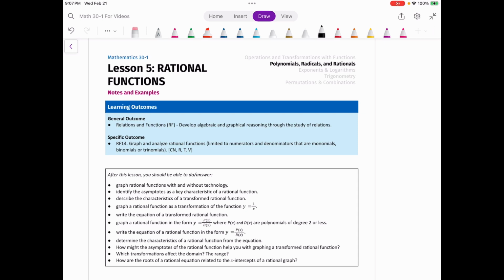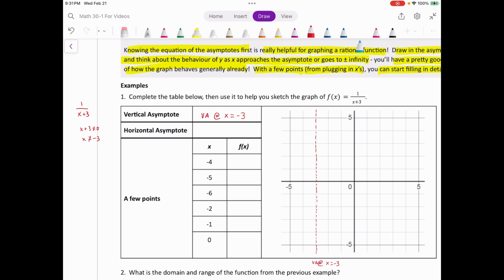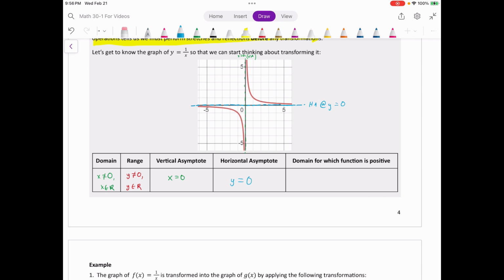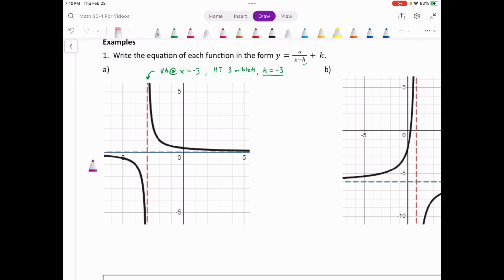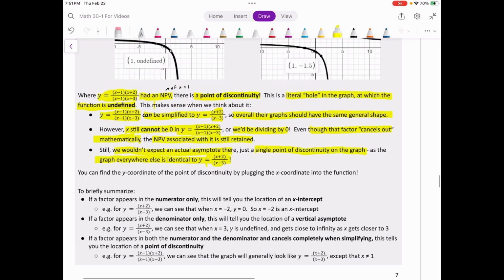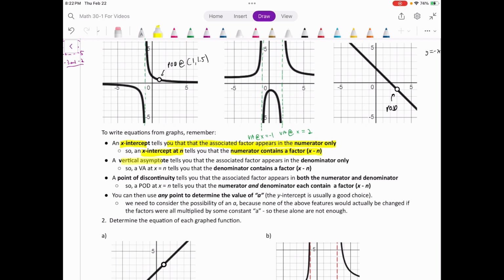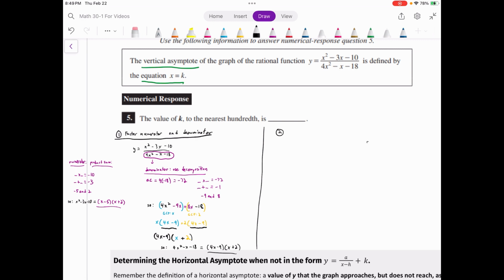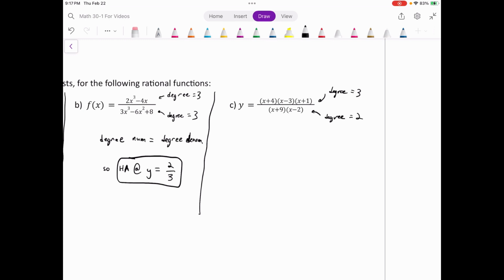Unit 3 Lesson 5: Rational Functions (Math 30-1)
Working through the notes and examples for Lesson 5: Rational Functions.